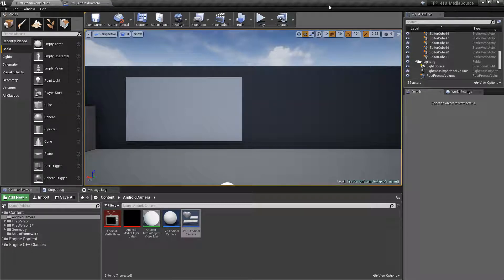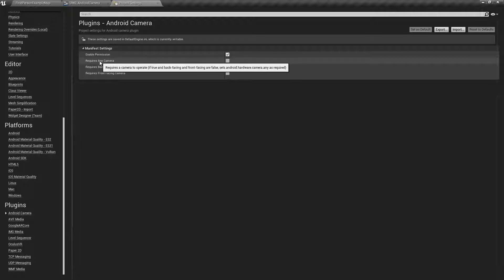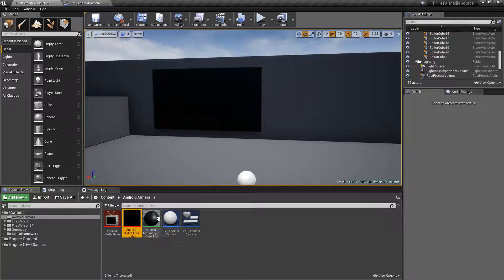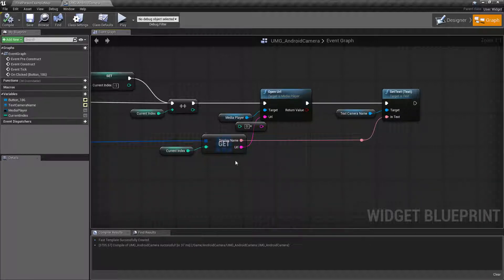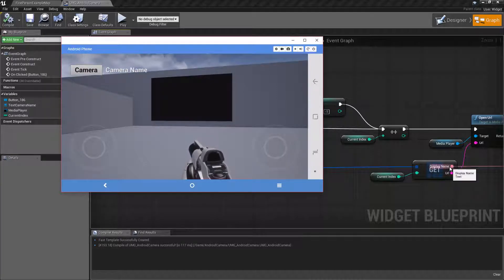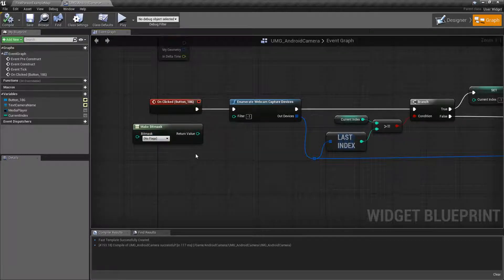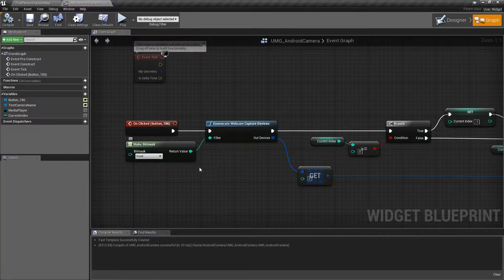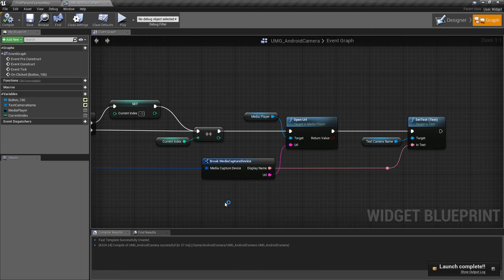Unreal Engine 4.18 - Android Camera Plugin Highlight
Unreal Engine 4.18 now supports Android Camera devices using a native plugin.  Using the media framework and this new plugin you can capture video from any supported camera on your device and place it into your scenes.